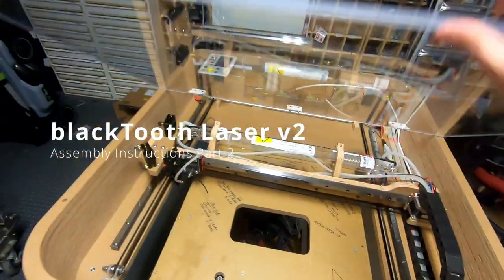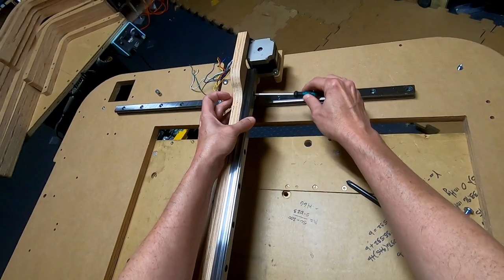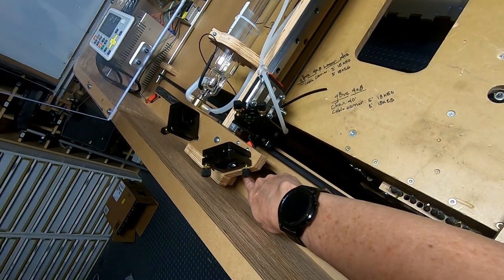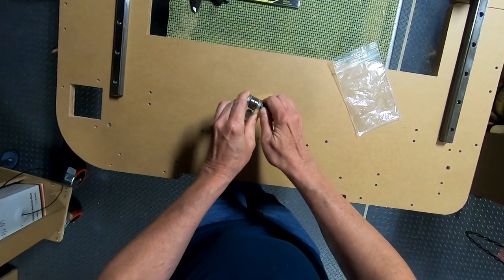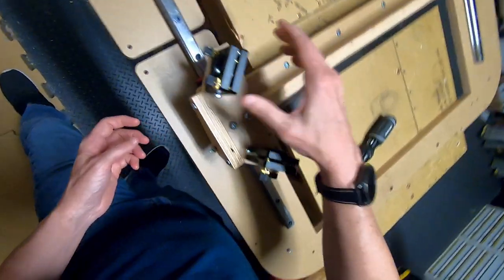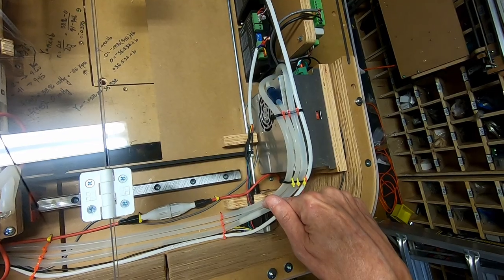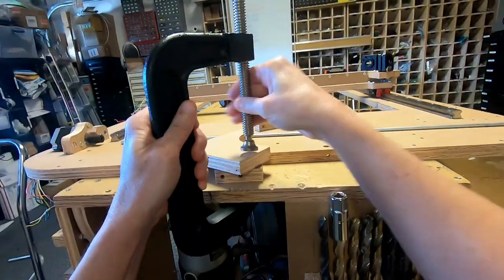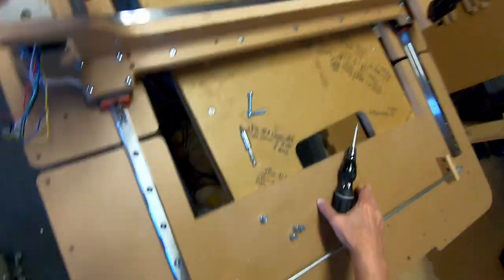blackToothv2 Laser Cutter and Engraver Assembly Instructions Part 2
This part 2 video serves to assist the assembly of the blackTooth version 2 laser cutter and engraver.